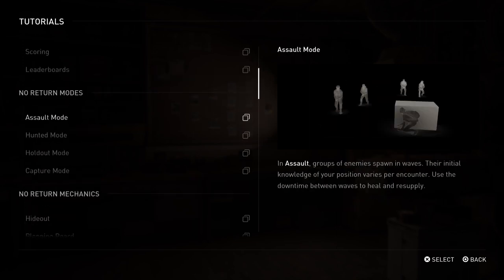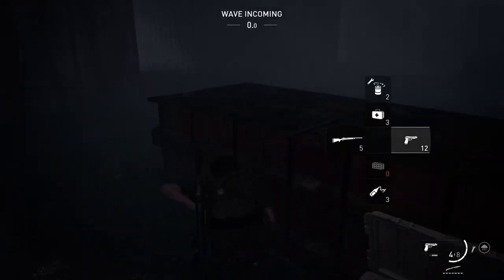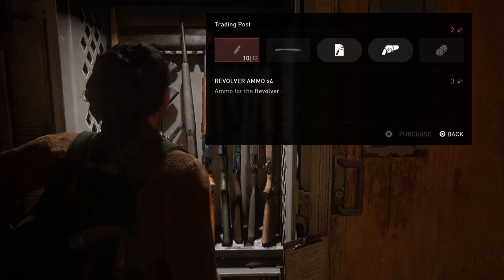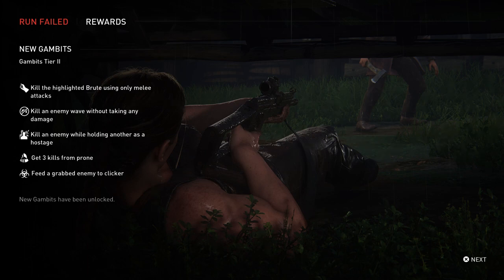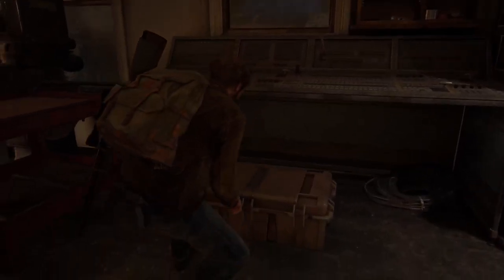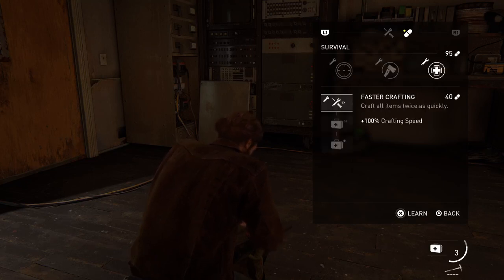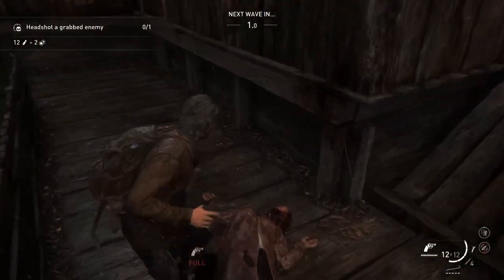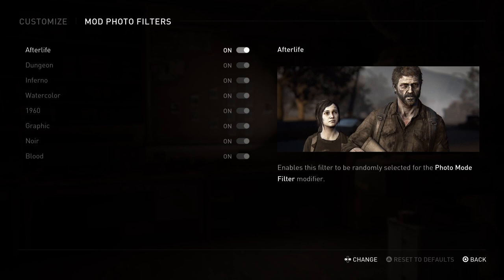(Stream) The Last Of Us Part II Remastered No Return | Ellie align characters Unedited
I'm a small streamer who is starting my streams and videos on YouTube, Twitch, TikTok and Instagram. I play games like Horror, Action, Survival, and both Single and Multiplayer. I stream on Twitch on Saturdays from 3:00pm to 8:00pm. I will cancel my stream whenever I'm busy or on rare occasions.

ft. @ZCorgiKing_Queen